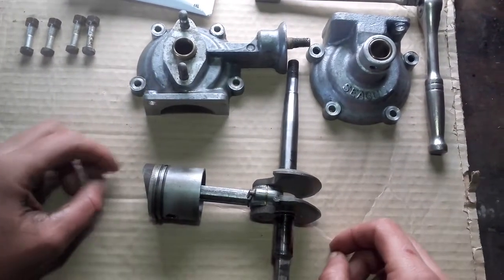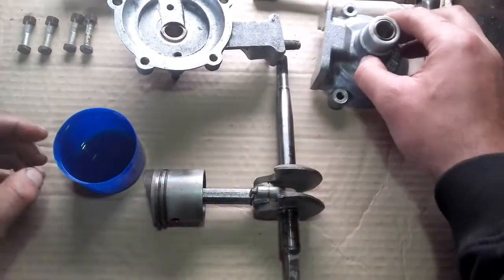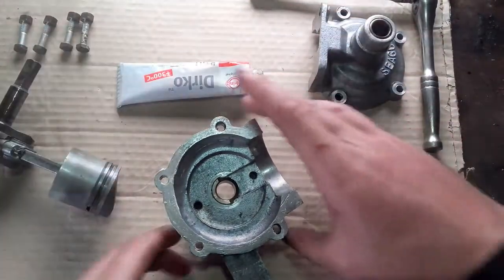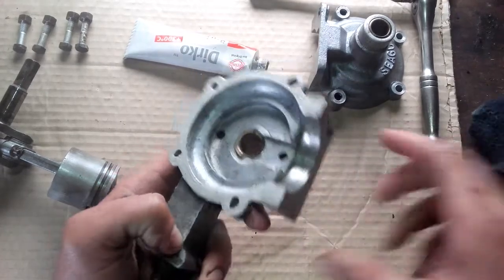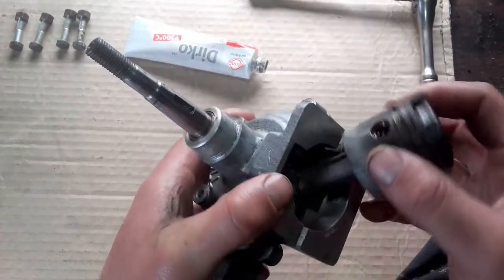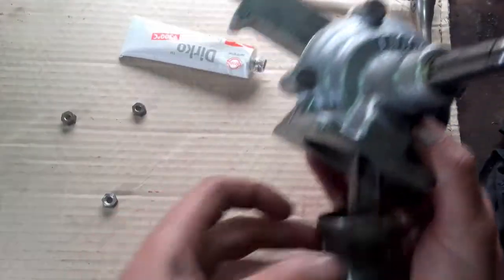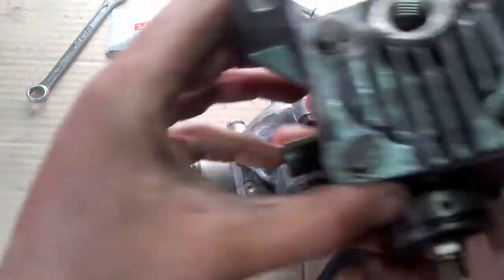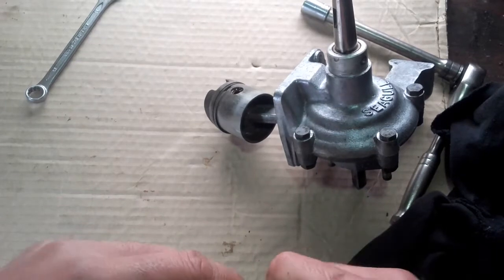Crankcase/crankshaft reassembly British seagull outboard featherweight 40 plus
A video on the reassembly of my featherweight crankcase and crankshaft.